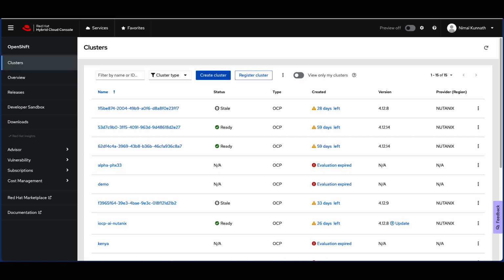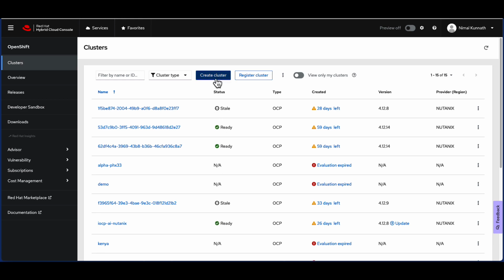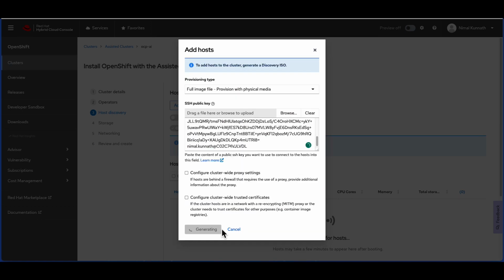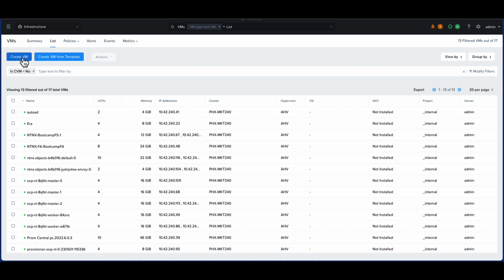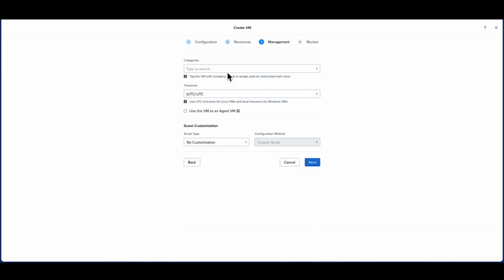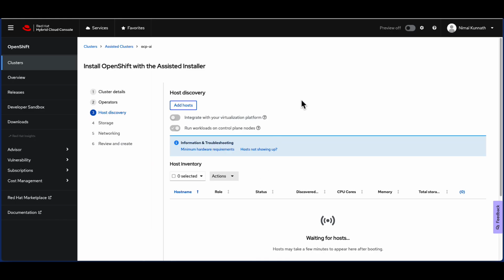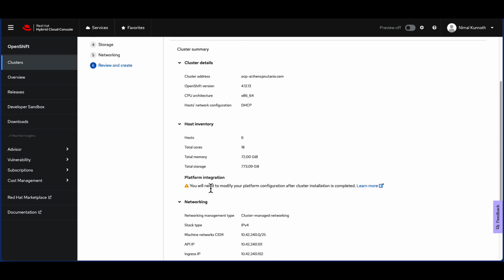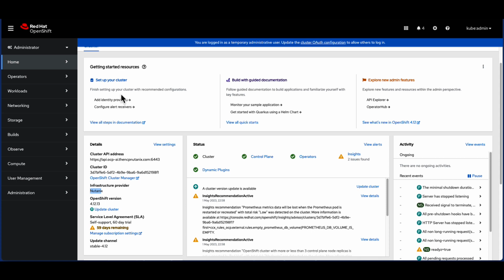Red Hat OpenShift Assisted Installer on Nutanix | AHV Mission Control | Nutanix University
Learn how to quickly install Red Hat OpenShift Container Platform cluster on a Nutanix AHV cluster with the SaaS-based Assisted Installer.